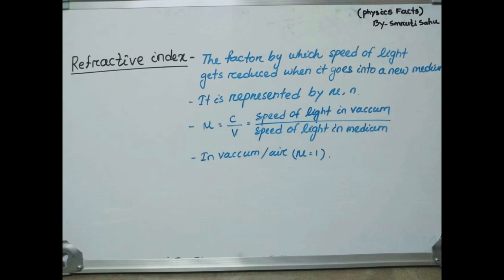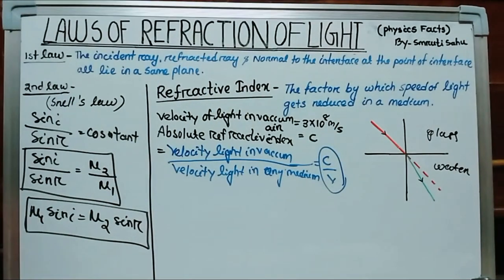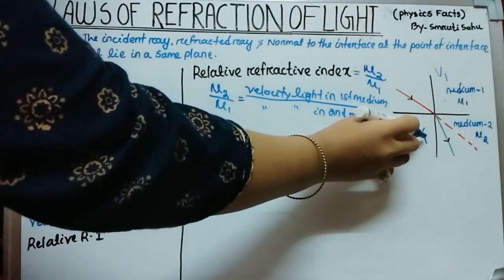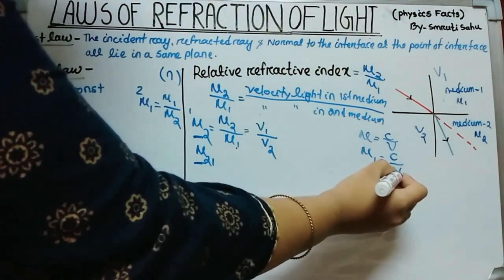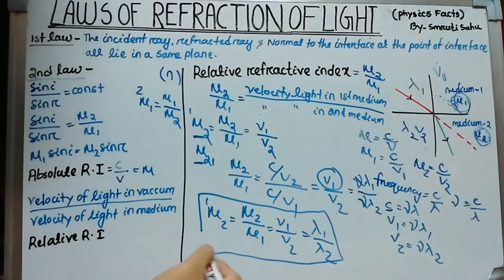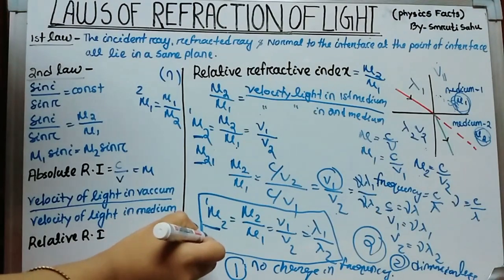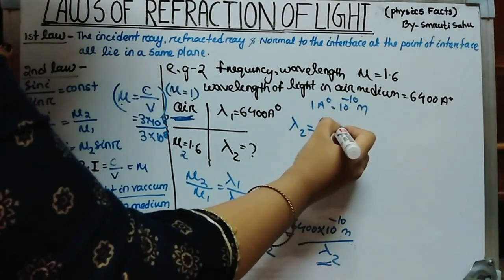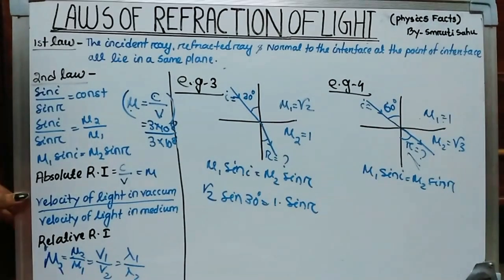Refractive index | Relative refractive index | Ray Optics Part - 2.2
Refractive index
Absolute refractive index
Relative refractive index
and some numericals